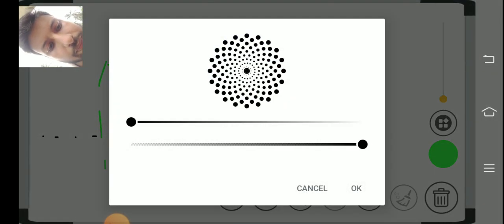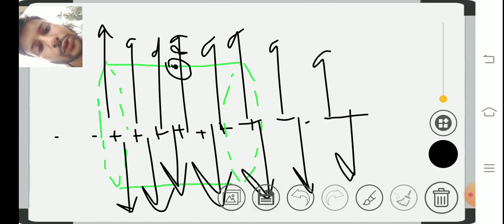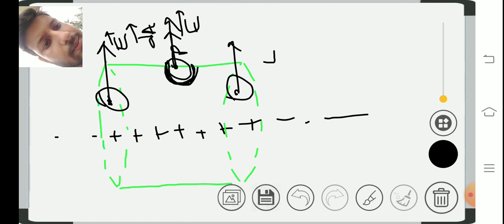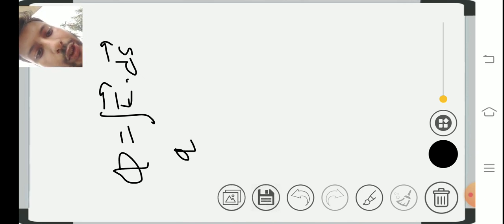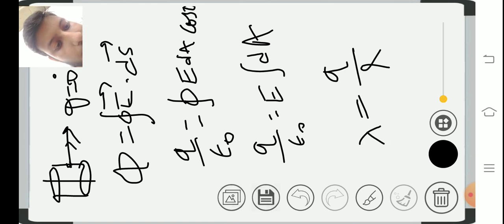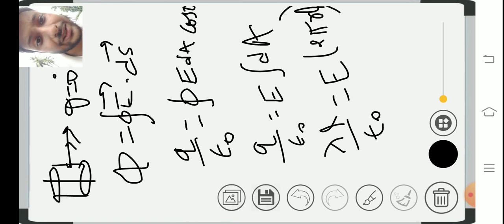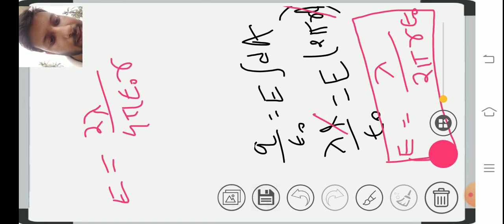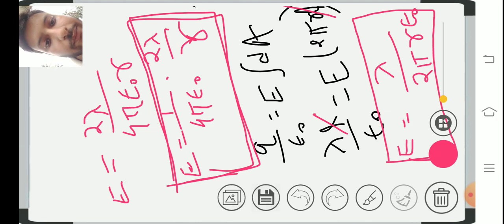electric field intensity at a point due to line of charge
volume charge density